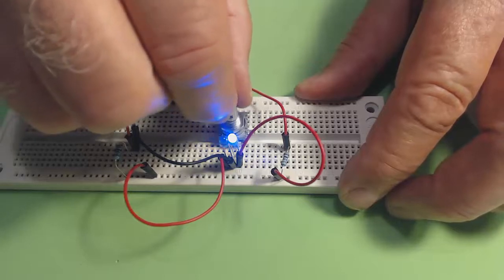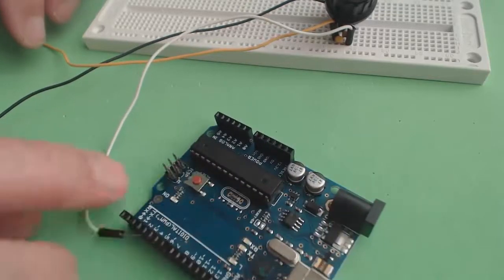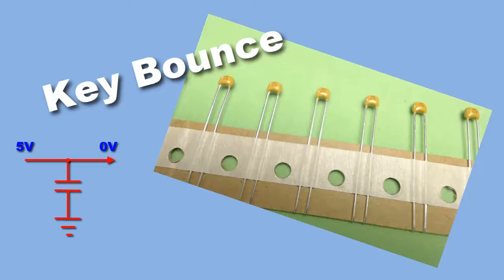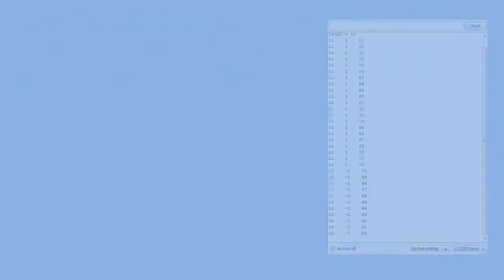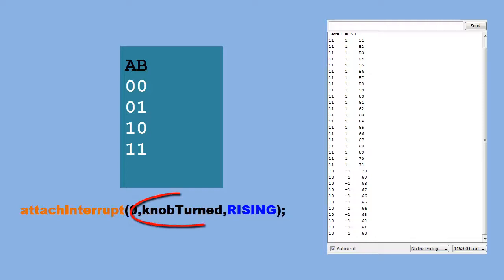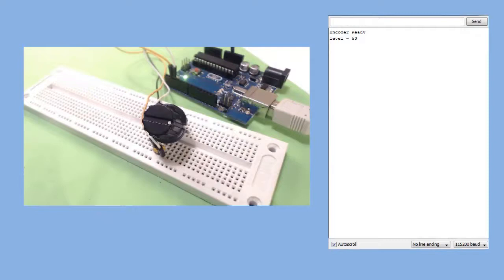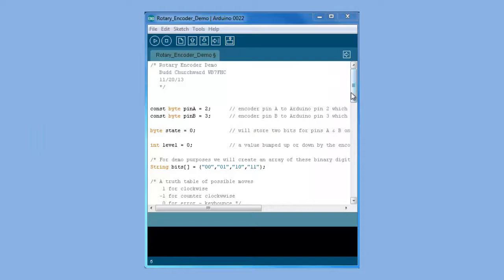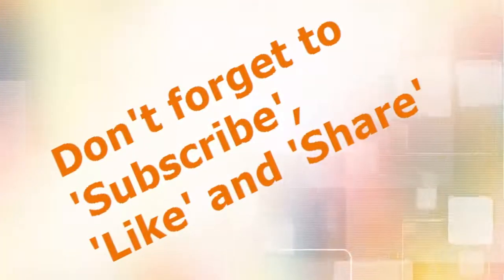Let's Hook a Rotary Encoder Up To My Pet Arduino (Part 2)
This is part two of the series on Rotary Encoders with Arduino. I'm testing the concept of adding this feature to my Morse Code Decoder project.

Here is the sketch that I used in this demo:

Create a folder called: Rotary_Encoder_Demo
Download the following file and save it in that folder